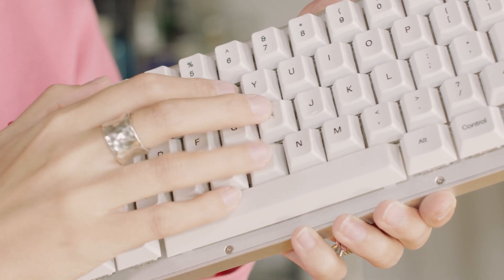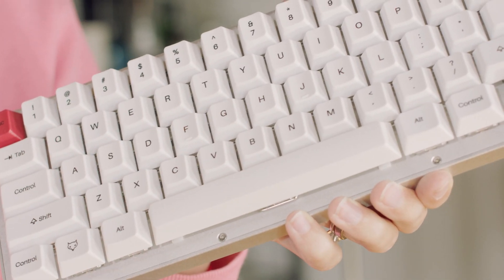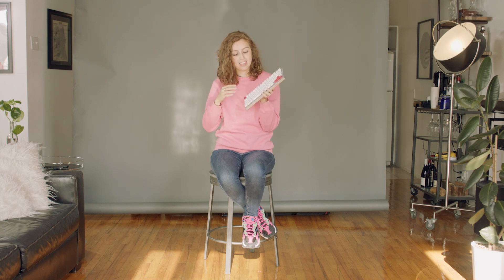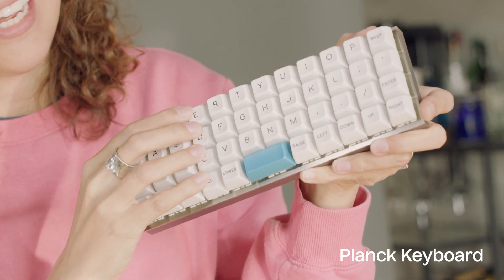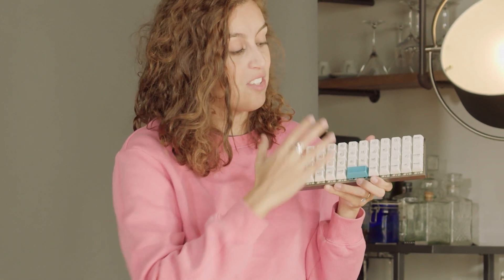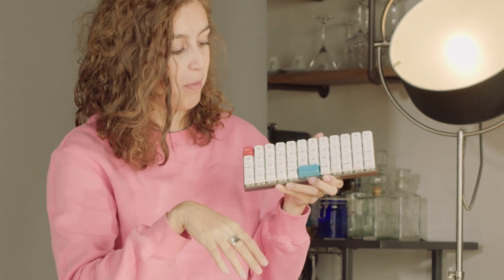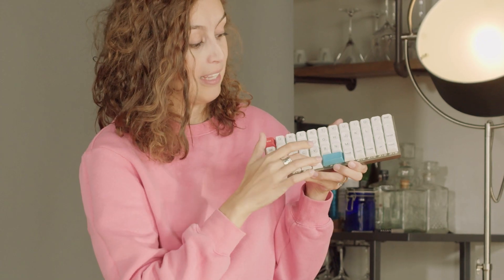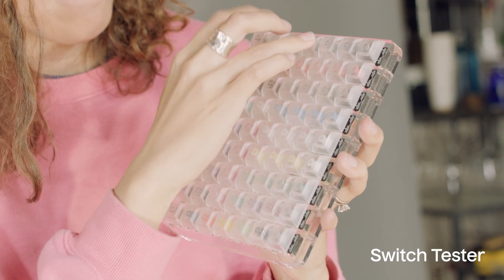Mechanical Keyboards for Beginners - 2022 I Prismic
If you're new to Mechanical Keyboards this video is made for you! We touch on why they are nice, but also Cassidy will show you some of her own keyboards and how she chose them.

📍 00:00 Intro
📍 01:45 White Fox Keyboard
📍 02:14 Planck Keyboard
📍 02:47 Switch Tester